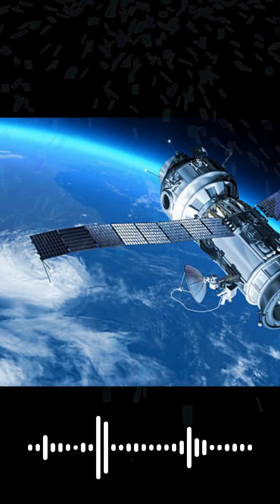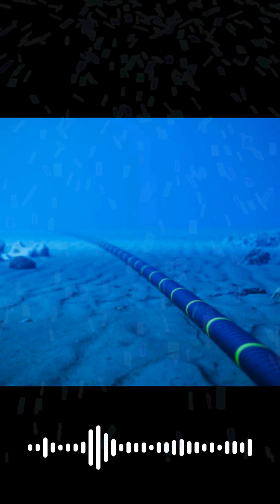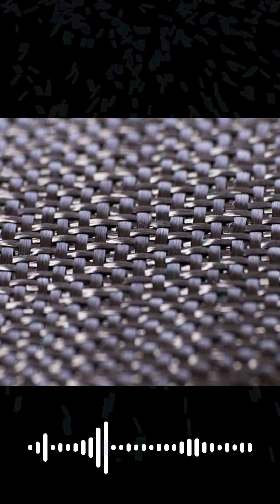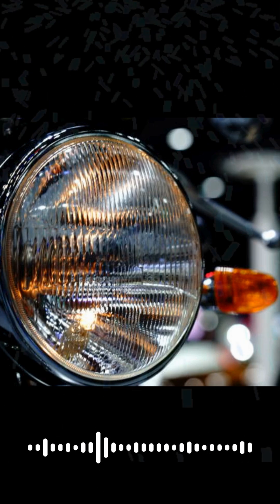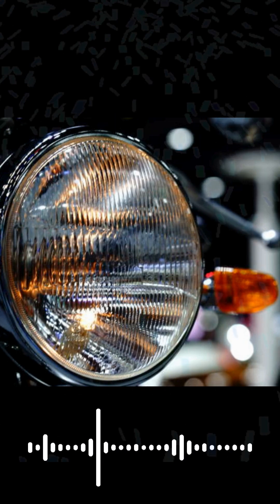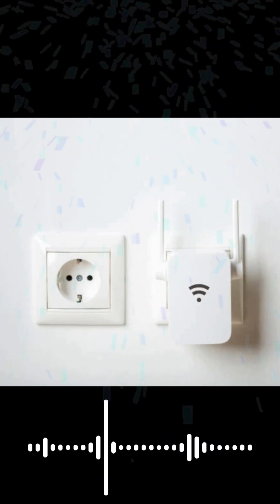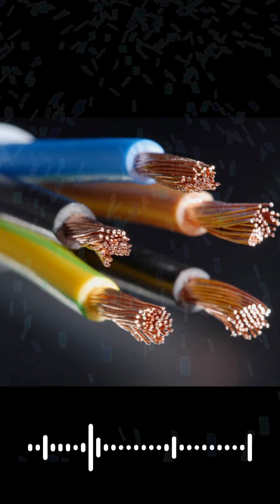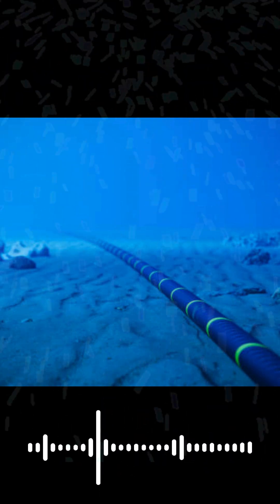How does the internet travel across oceans using underwater cables?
Ever wonder how the internet works? It's not in the clouds—it's on the ocean floor. Discover the underwater cables that connect the world.